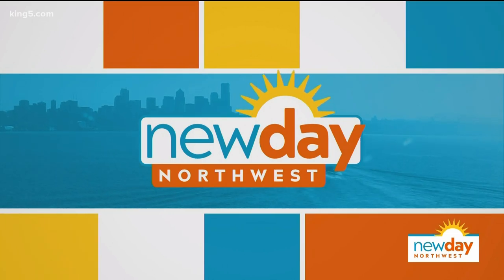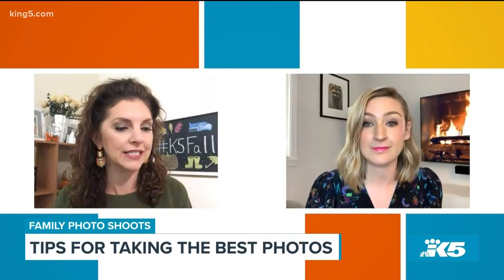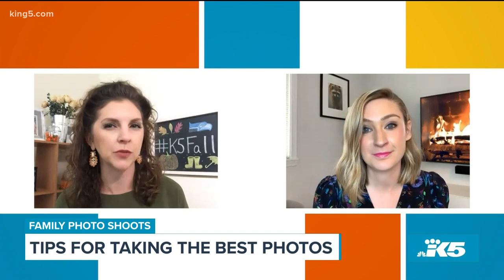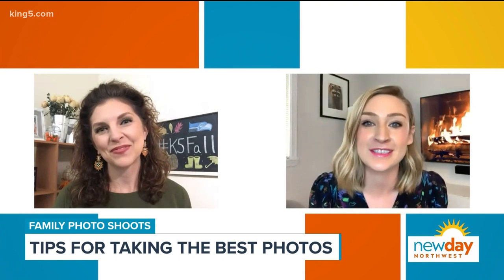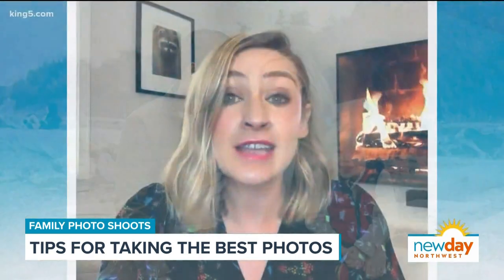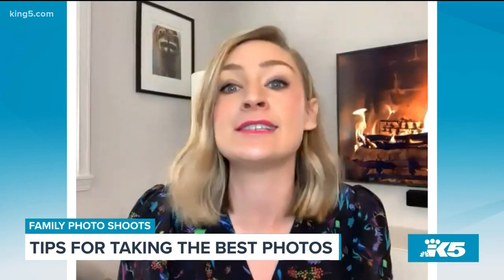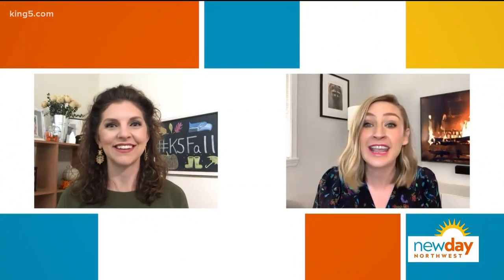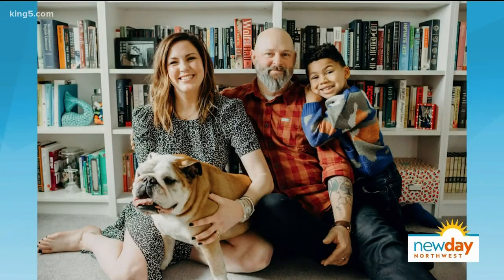5 tips to help you stage the perfect family photo😍📸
Nothing brings on anxiety quite like getting the family ready for a photo shoot, amirite?!  Have no fear, Stylist Darcy Camden is here with five tips to help you put together a family photo you'll be proud of for years to come.

Tip #1.  Look like yourselves
The goal of a family photo is to capture the essence of your family and feature each member’s personality. Start by looking at what you wear every day. Ask each person in your family ‘What is your favorite outfit?” and start there. This is not the time to pull something obscure out of the back of your closet or buy something you will never wear again. And unless your family regularly goes out in public wearing matching outfits, avoid forcing everyone to wear the exact same thing.

Tip #2. Include signature pieces
My little boy only wears red shoes. Once I tried to get him to wear a different pair of shoes in a picture and it was a disaster. In the end, I’m glad the red shoes are in the picture. Never try to wrestle someone out of something that makes them feel comfortable. You’ll end up with much happier photo subjects and your photos will turn out better if everyone is feeling celebrated.

Tip #3. Pick a dominant neutral
I like to pick one neutral color, like navy or ivory or black, and make sure everyone wears that color in some way. The rest of the outfit can be customized, but having a unifying color will tie everything together. NOTE: you’d be surprised how often a photo shoot comes together perfectly and organically with that single, minimal level of direction.

Tip #4.

Think about the colors in the room where the photo will be displayed. If you’re planning to frame the photo and display it somewhere in your home, think ahead about the colors in that room and use your home decor colors as outfit inspiration.

Tip #5. Embrace (or at least accept) imperfections
It’s 2020. Some of us may need a haircut, we may be carrying a little extra weight. It’s ok!  Don’t let that stop you from doing a family photo. One year, my family snapped our Christmas card photo in the diaper aisle of Target because that’s where we spent the most time. A lot of families love the idea of doing their photo in pajamas or sweatpants. Document yourselves just as you are.

Q: What if you’re coordinating a family picture with a large group of extended relatives and everyone shows up in something random and none of the outfits match?

A: Don’t stress. It’s fine! Focus on capturing everyone having a good time. Get nice smiles, have fun together. You can always turn the photo to black and white and Ta-Da! everyone matches.

Q: What’s the best way to avoid arguments?

A: I often encourage the rule “The person who cares the most wins”—Whenever I work with a family, I try to identify who’s steering the ship and just get everyone else on board. If mom is the one who cares the most about getting a nice picture, and she wants you to put on your navy shirt instead of your green one, just do it! It’ll be over in an hour.

For more about Darcy Camden visit styledseattle.com.